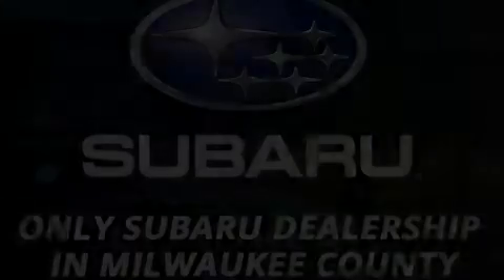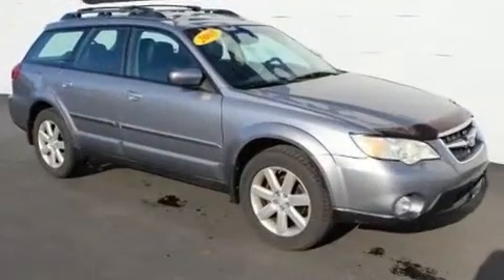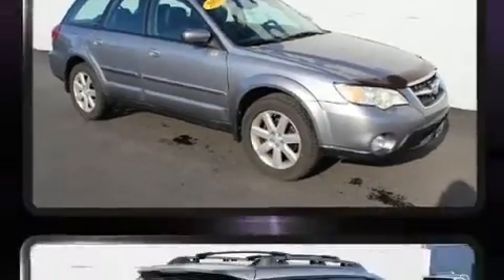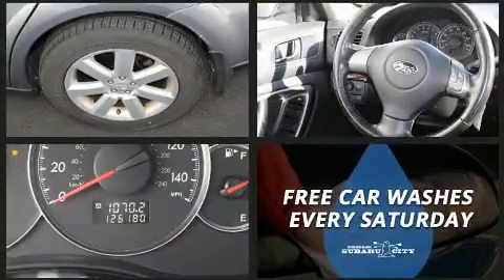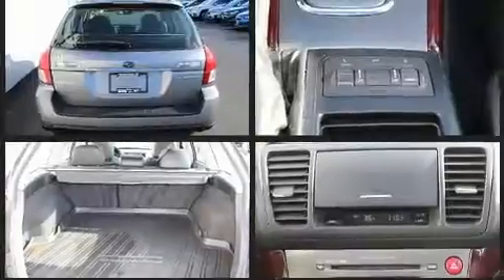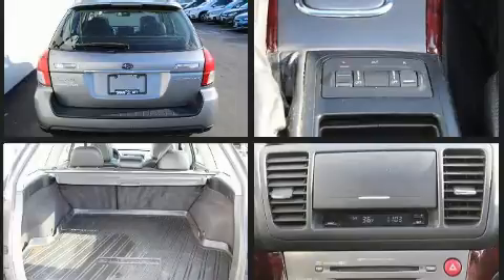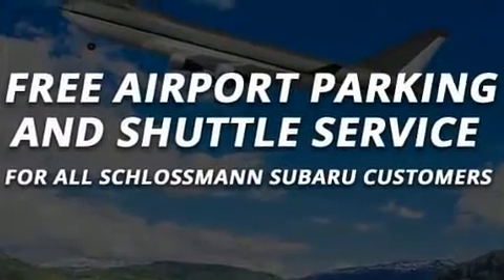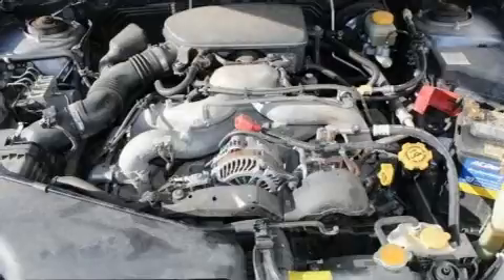2008 Subaru Outback 2.5i in Milwaukee, WI 53221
Climb inside the 2008 Subaru Outback. Under the hood you'll find a 4 cylinder engine with more than 170 horsepower, providing a smooth and predictable driving experience. Subaru prioritized practicality, efficiency, and style by including: 1-touch window functionality, heated seats, front fog lights, tilt and telescoping steering wheel, power door mirrors and heated door mirrors, a roof rack, and air conditioning. Storage solutions are integrated throughout the interior, demonstrating thoughtful attention to detail. Subaru ensures the safety and security of its passengers with equipment such as: dual front impact airbags with occupant sensing airbag, head curtain airbags, anti-whiplash front head restraints, a security system, and 4 wheel disc brakes with ABS. Sophisticated all wheel drive assures superb handling in any weather condition. It also arrives with a Carfax history report, providing you peace of mind with detailed information. Our experienced sales staff is eager to share its knowledge and enthusiasm with you. We'd be happy to answer any questions that you may have. Stop in and take a test drive!